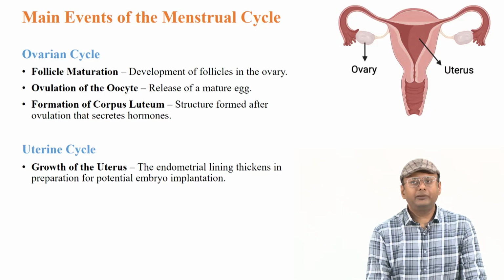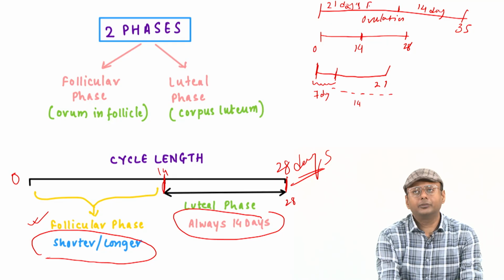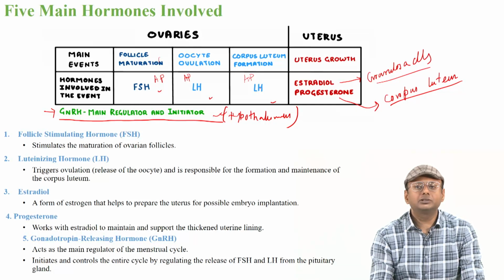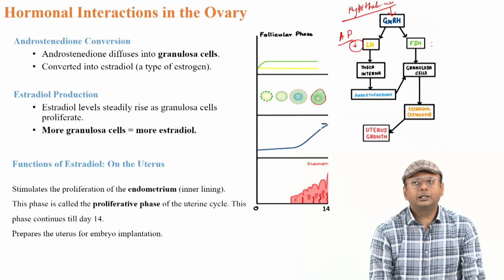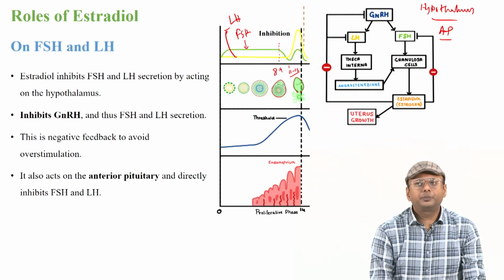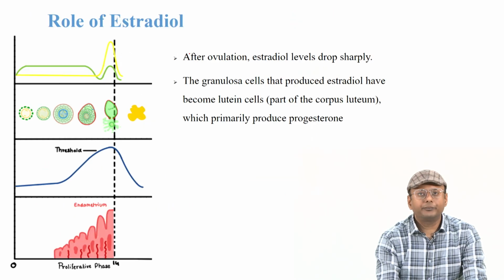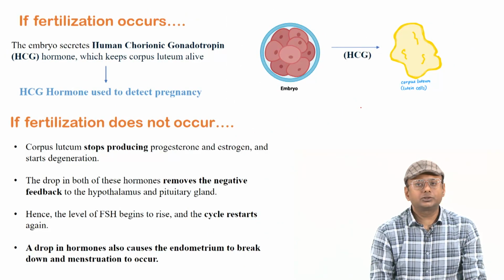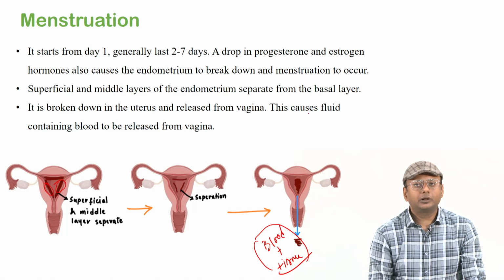Menstrual Cycle & Hormonal Regulation